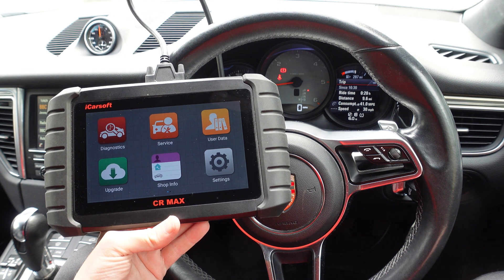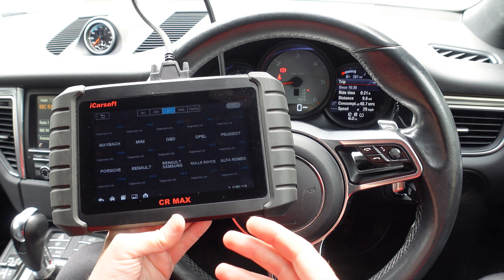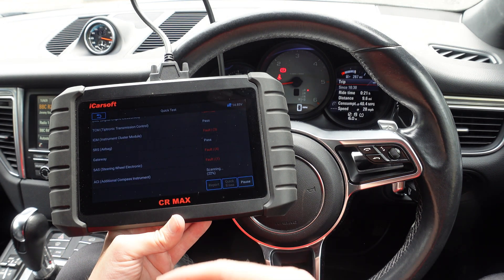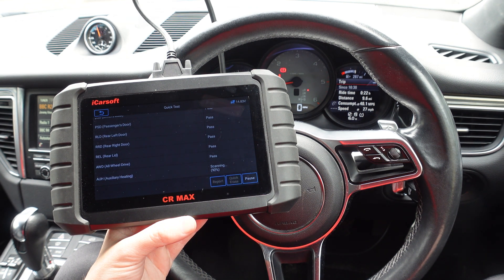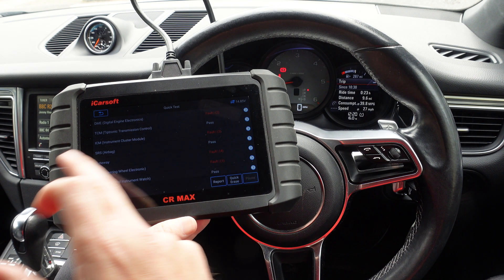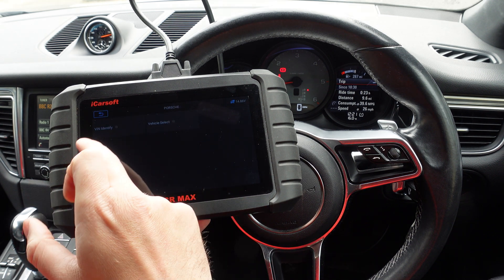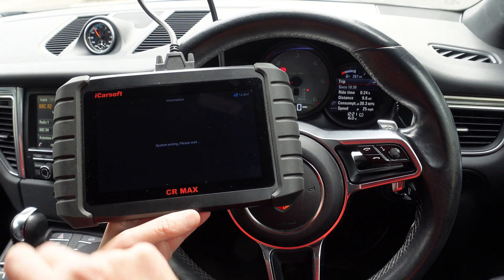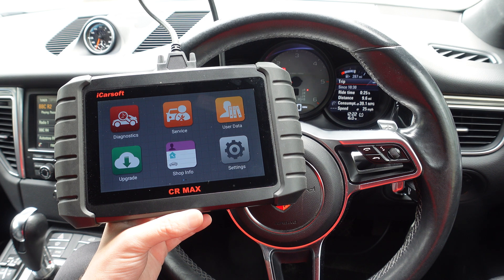How Fault Codes are displayed - iCarsoft CR MAX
An example for a customer on how fault codes are displayed. How to do quick system checks etc.